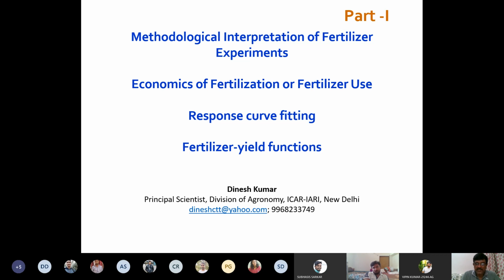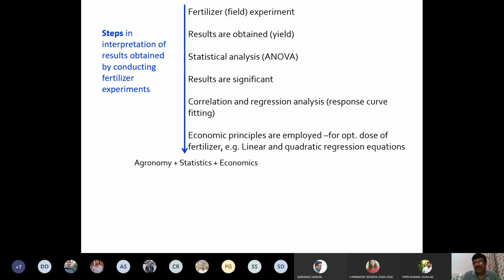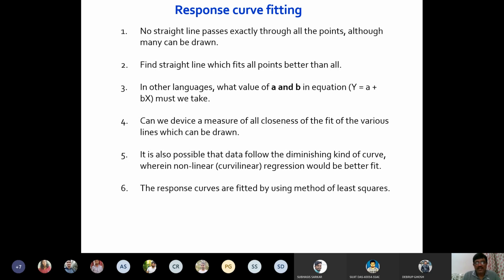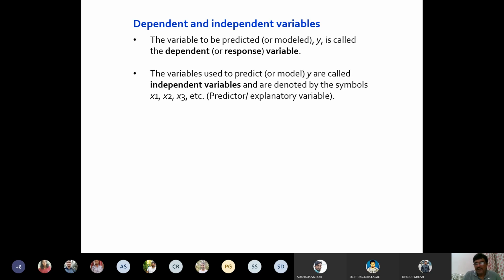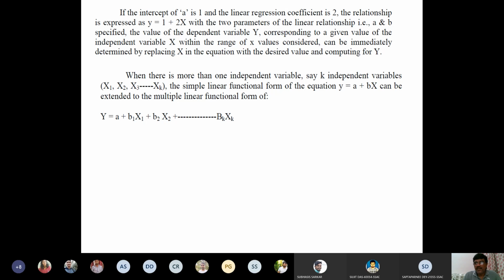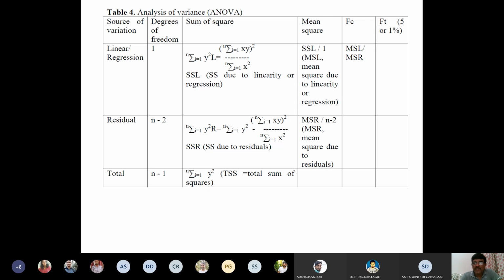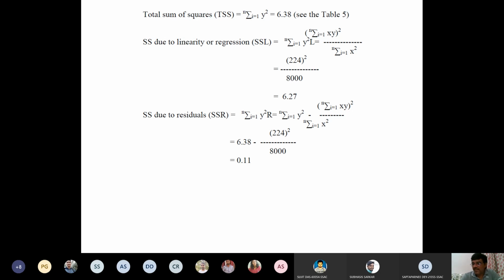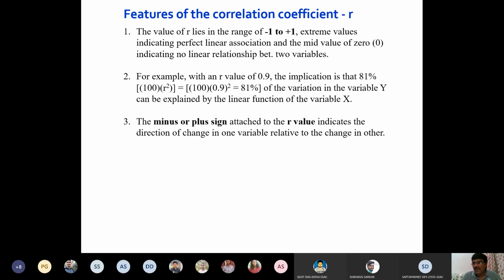Lecture 10 Ag 502 Dr Dinesh Kumar Practical Part I Response curve fitting 01 05 2020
Response curve fitting
economics of fertilization
economics of fertilizer use